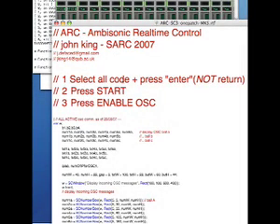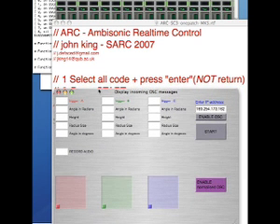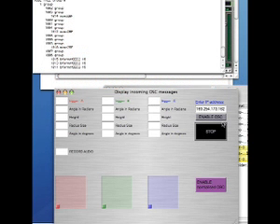JohnKing-ARC [MA Sonic Arts, SARC, QUB 2007]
A brief overview of a physical interface for spatial audio i developed as part of my MA.

The audio content won't really translate  in this instance...